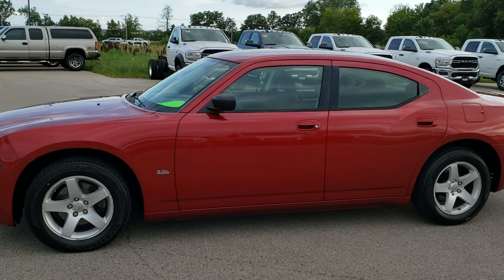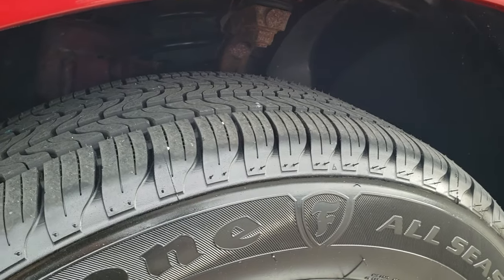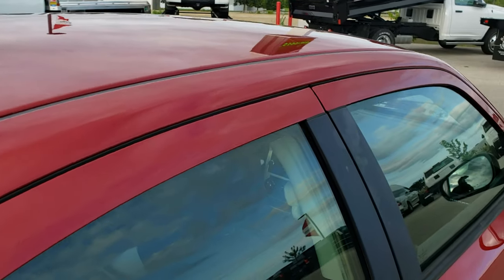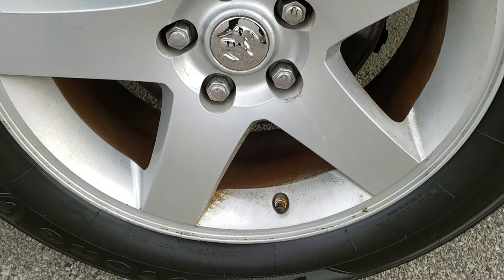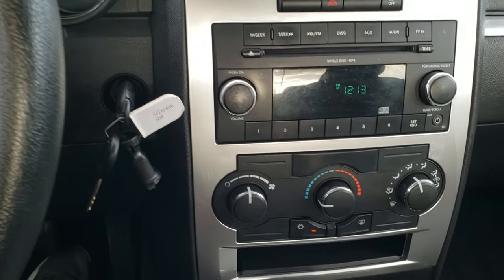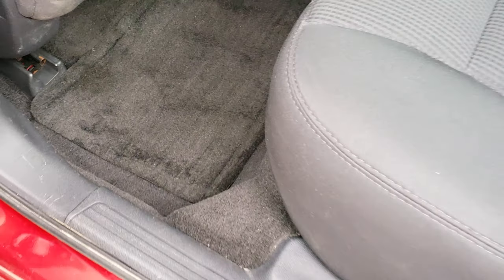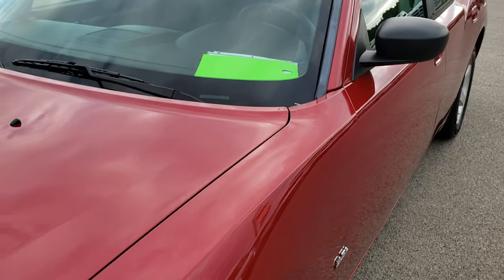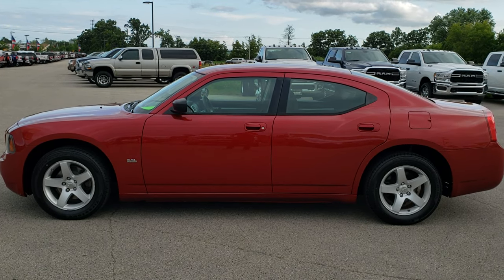2009 DODGE CHARGER SXT INFERNO CRYSTAL PEARL FOND DU LAC WISCONSIN 10201 SOLD!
Today we did a walk around review of this 2009 Dodge Charger SXT for sale.

STOCK: 10201
PRICE: $5,993
MILES: 132,023
MAKE: DODGE
MODEL: CHARGER
VIN: 2B3KA33VX9H578325
LOCATION: FOND DU LAC OSHKOSH WISCONSIN, 54937 TRUCKS ON 41

3.5 Liter SOHC V6 Engine, 250 Horsepower, Four Door Sedan, SXT Package, Automatic Transmission Center Console Shifter, Rear Wheel Drive RWD 4x2 Two Wheel Drive, Power Driver's Seat, Non Smoker, Dark Charcoal Cloth Seats, Bucket Seats, Power Mirrors, Electronic Stability Program Traction Control ESP, Factory Alloy Rims Premium Wheels, Four Wheel Disc Brakes, Fog Lights, AM / FM Radio Tuner, CD Player, Auxiliary MP3 Jack Portable Audio Connection, Keyless Entry System, Rear Window Defroster, Adjustable Height Seatbelts, Driver and Passenger Front Air Bags, L.A.T.C.H. Child Safety System, Fold Down Rear Seats, Factory Floormats, Air Conditioning AC, Cruise Control, Power Locks, Power Windows, Tilt/Telescope Steering Wheel, Inferno Red Crystal Pearl,

STOCK: 10201
PRICE: $5,993
MILES: 132,023
MAKE: DODGE
MODEL: CHARGER
VIN: 2B3KA33VX9H578325